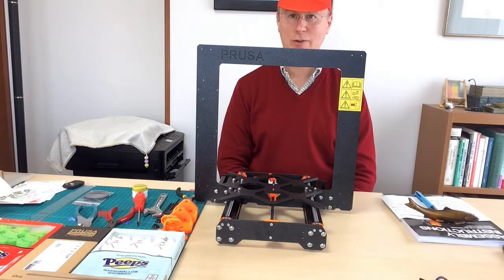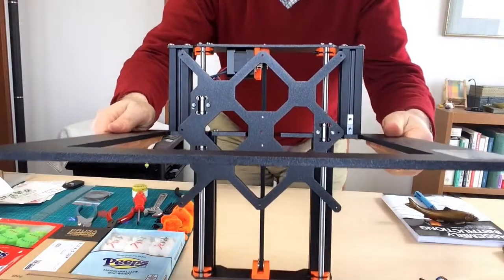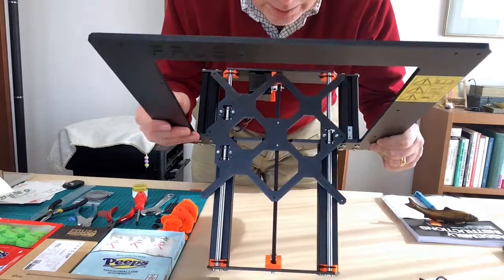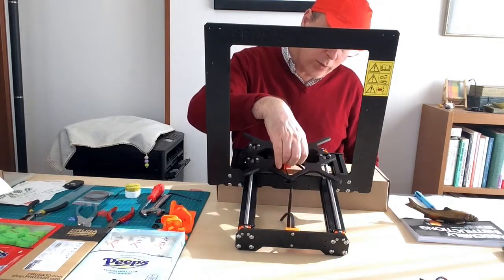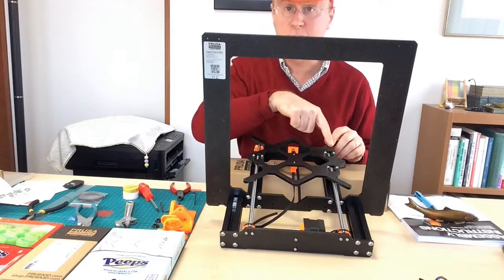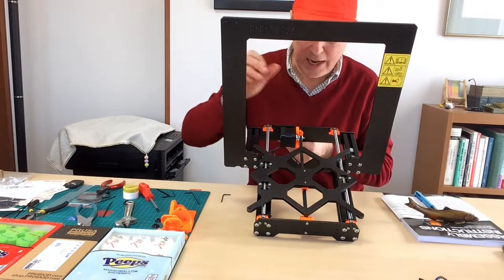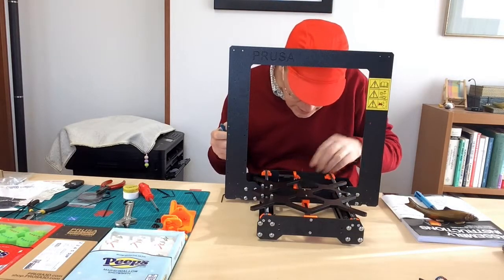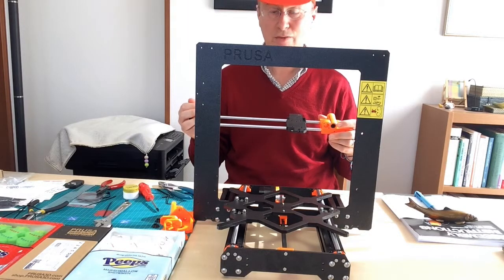Taming a noisy Y axis on a Prusa i3 MK3 -- Prusa i3 MK3で騒々しいY軸を調教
In this video, I have attempted to explain an issue that I encountered during assembly of a Prusa i3 MK3 regarding the freedom of movement of the Y axis and to document the work that I did to try to reduce noise while keeping parts of the assembly mechanism tight.

I am most grateful to the staff at Prusa Research and the many other people on Youtube and the Internet who have shared their experiences and guidance. The Prusa online assembly manual is a wonderful resource complete with comments from other users about issues that they encountered on each step.

Please also refer to my earlier video “tiptoeing on the shoulders of giants with a Niryo One robot and a Prusa i3 mk3 3D printer”

このビデオでは、Prusa i3 MK3の組み立て時にY軸の移動の自由度に関して遭遇した問題を説明し、機構の気密性を守りながらノイズを減らす試作業を記録しています。

Prusa Research社の社員と、経験と指導を共有してくれたYoutubeやインターネット上で交流してくださる多くの人々に大変感謝しています。Prusaオンラインアセンブリマニュアル（

過去のビデオに関するあなたの励ましとサポートに感謝します。 まだこのビデオの字幕作成に専念する時間がありませんでしたが、コメントやフィードバックをお願いします。近いうちに日本語のコンテンツをもっと公開できればと思います。